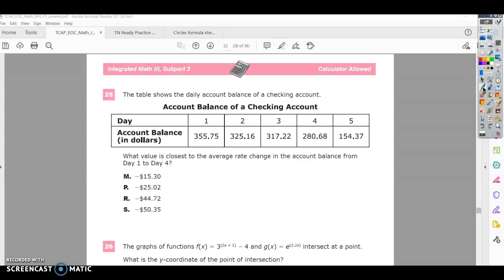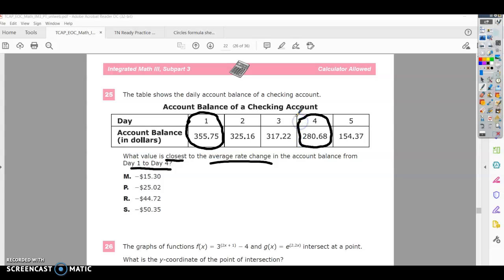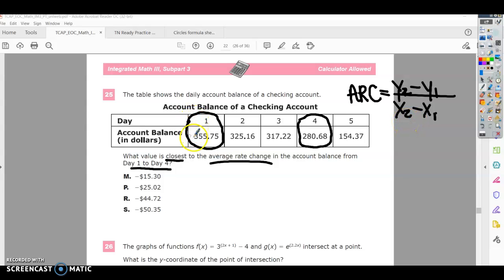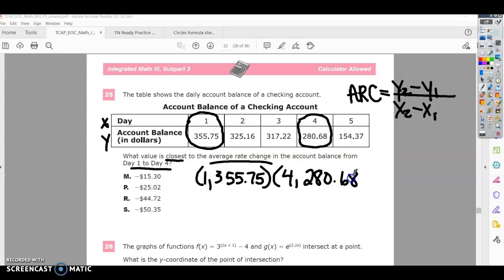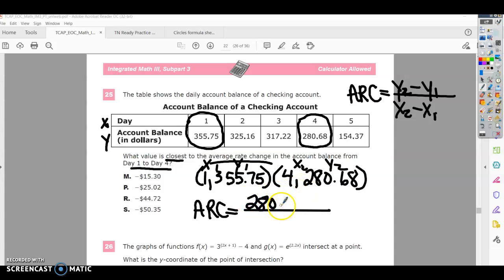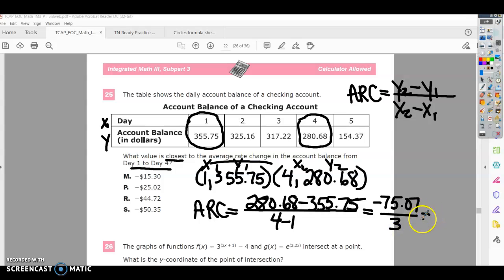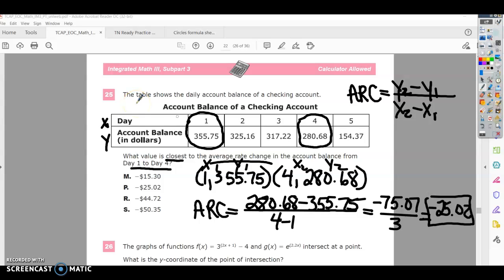M3_EOC_PT_2019/2020_#25